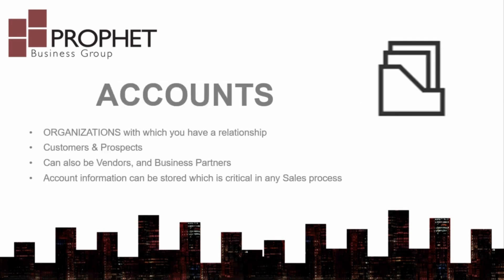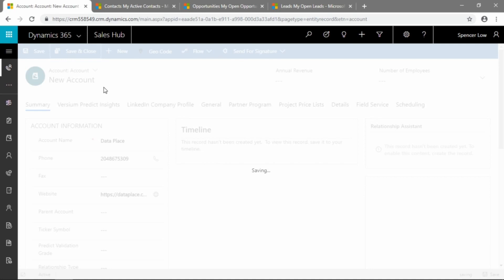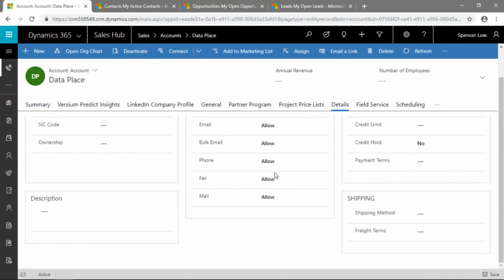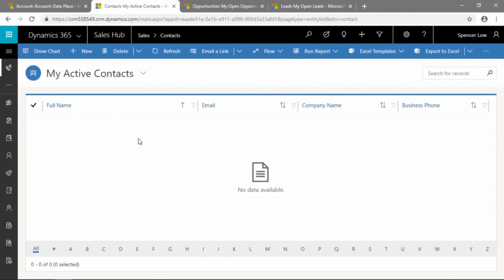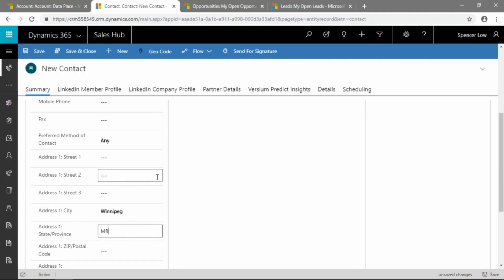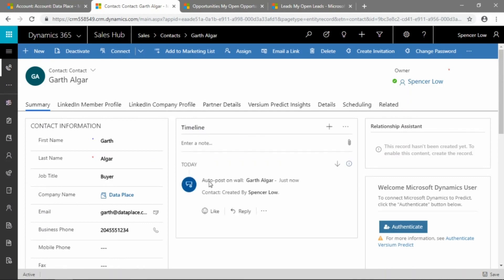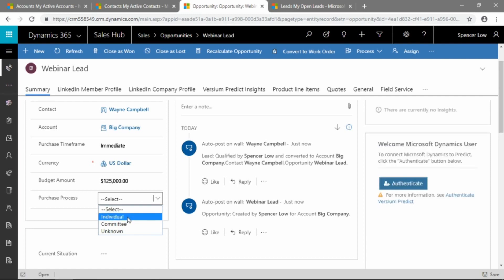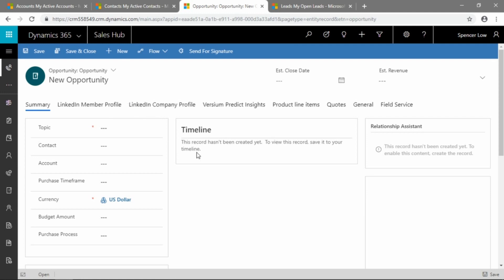Accounts - Contacts - Opportunities - Microsoft Dynamics 365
Overview of the variety of record types in Dynamics 365 that are most critical to the Sales process.

Chapters:
0:00 Entities
0:42 Accounts
1:20 Accounts - Contacts - Opportunities Demonstration

Join us every Wednesday for our weekly webinar series. Topics include Microsoft GP (Great Plains), Office 365, Power BI, Dynamics 365 and more.